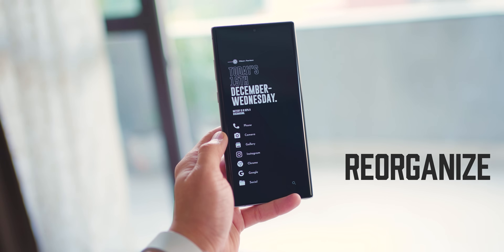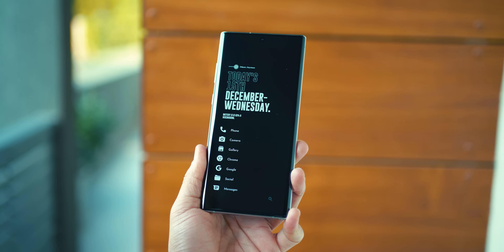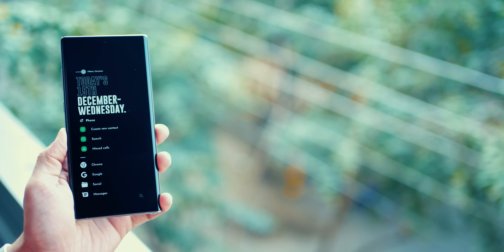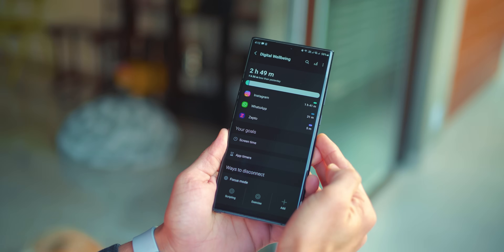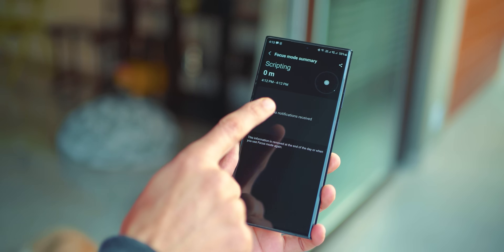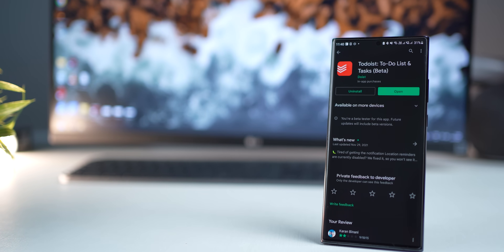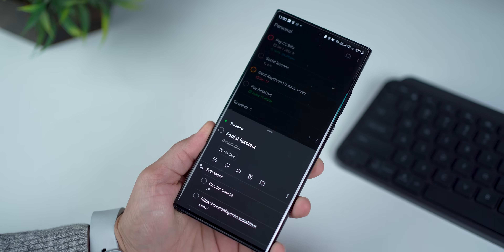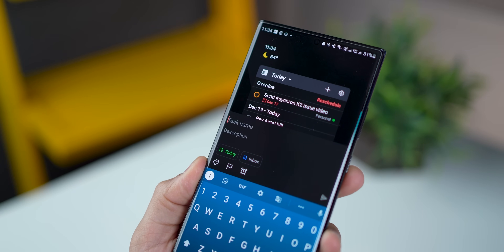Just 4 Changes to Your Android - DO it NOW!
Get your Android phone up to speed with how you want it to work for you! Optimize it to work better for you and make you more efficient, less distracted and ultimately more productive.

The video is not about tips and tricks but more to do with how you can setup your phone to yield maximum output. I also talk about apps that I feel you should download on your phone that would amplify your productivty and overall output even more.

So if you're looking for how to improve smartphone performance or how to to speed up your smartphone - it's more to do with how you set it up to begin with. Setting up your smartphone in the smartest way possible is the key to getting the most out of it. You can't change your phone as often, but you can definitely tweak it to ensure you set it up in a way that works for you specifically.

They are almost like smartphone hacks that feel more obvious but no one really does it!

Hopefully with the help of this video you will be able to maximize your phone's capability and put it to good use!

Audio Gear
Audio Mixer